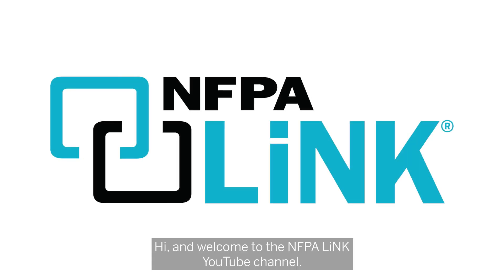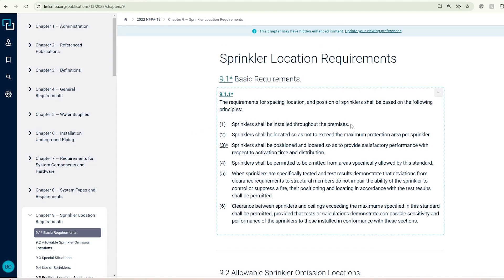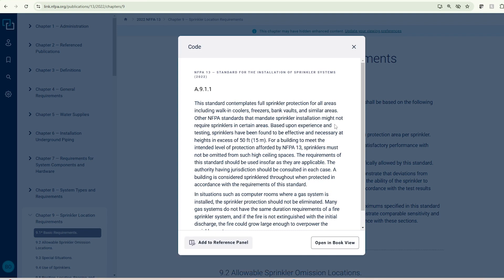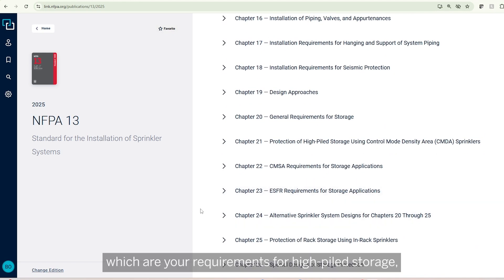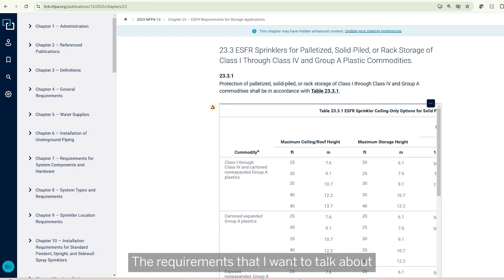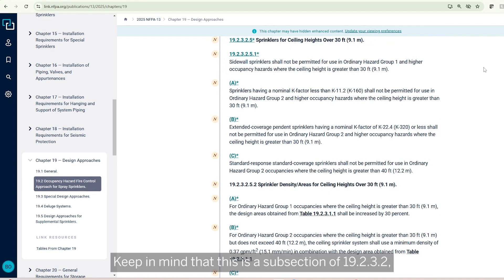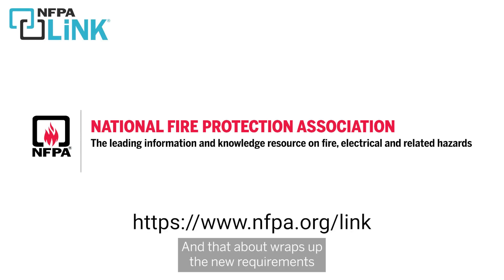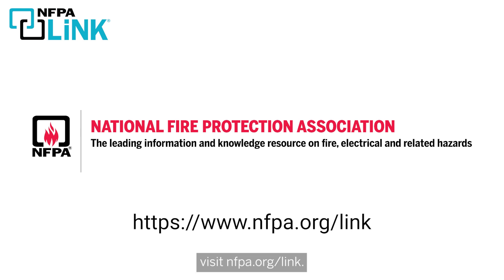Sprinkler Design Requirements for High Ceilings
On your device, on demand. NFPA LiNK® is the simpler, faster way to get the job done right. Try it for free

Get up to date with changes to NFPA 13, Standard for the Installation of Sprinkler Systems, 2025 edition, relating to the addition of limitations to sprinklers in high ceilings and non-storage installations.
This short, expert-led video uses NFPA LiNK® to provide a thorough overview of new requirements for sprinklers installed in ceiling heights over 30 feet or 9.1 meters. Follow along as we review relevant content from the previous edition of NPFA 13 and then focus on the 2025 edition coverage of sprinklers for high ceilings, including design approaches, performance requirements, and special situations and considerations. The video concludes with a helpful reminder on how changes to the standard may impact your work.
Take advantage of this introduction to NFPA 13, 2025 edition, sprinkler design requirements for high ceilings.